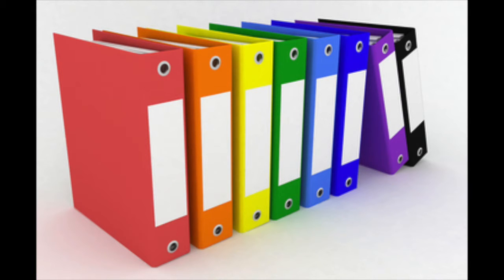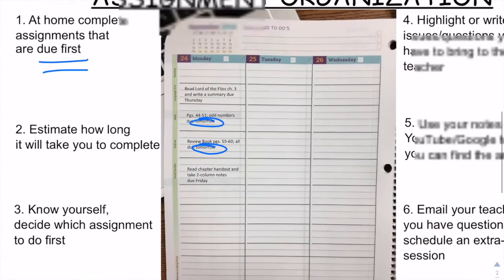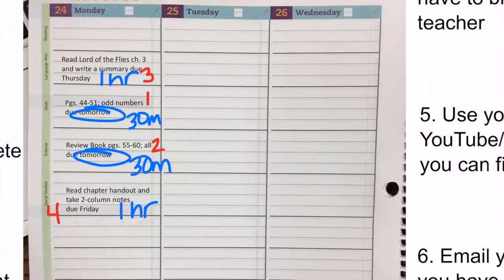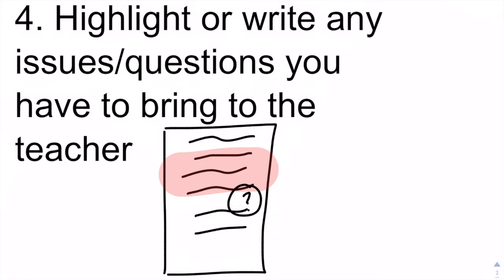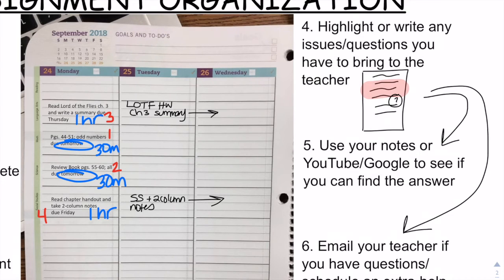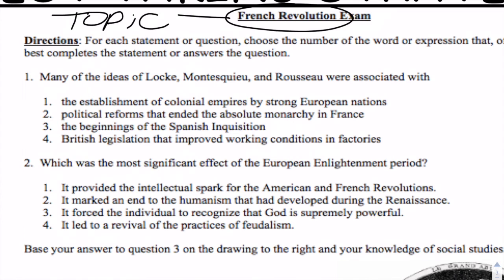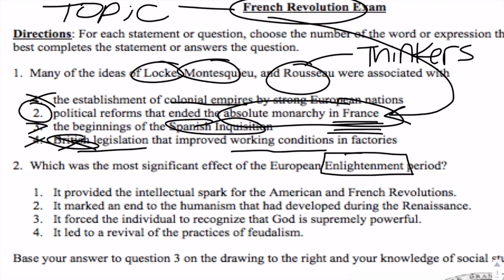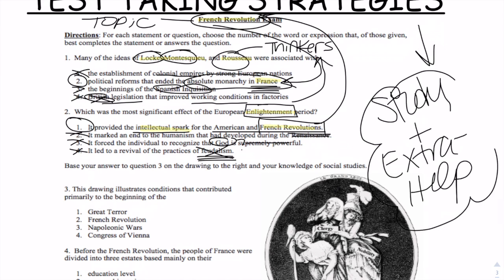Study Skills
Organization and Test Strategy